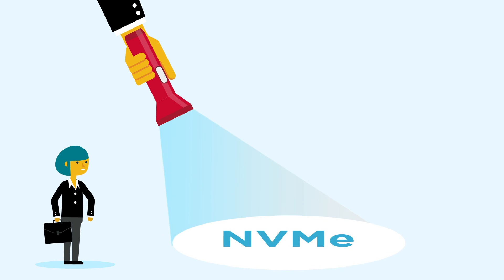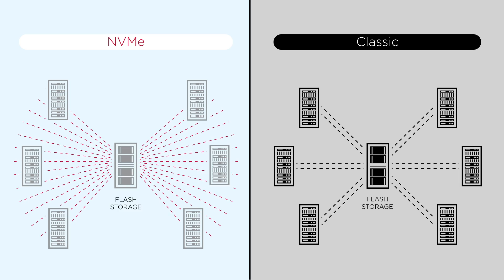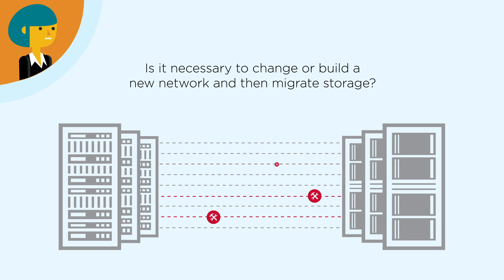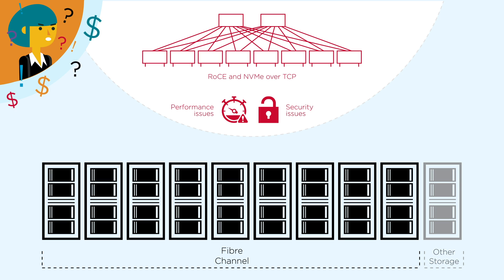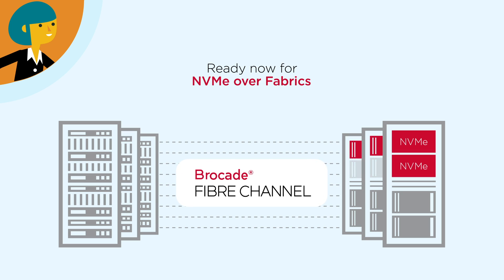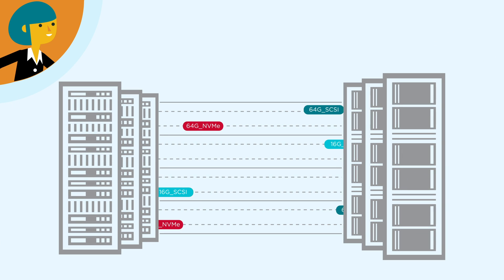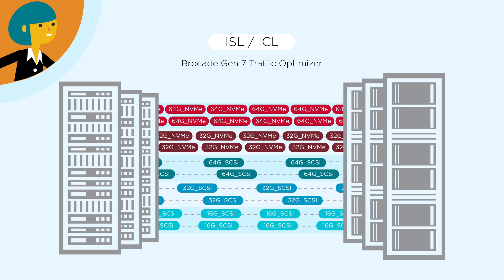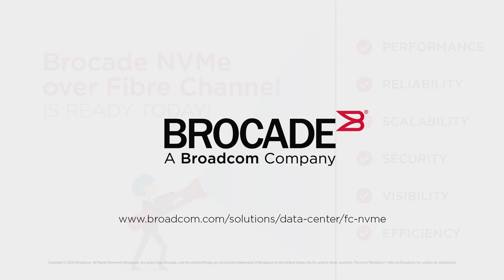Why NVMe over Fibre Channel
When applications get modified to take advantage of the performance delivered by NVMe, you need to consider how this will place increased demands on the storage network, making it important to plan for NVMe over Fabric today. It is important to understand the pros and cons of both NVMe over Fibre Channel vs TCP/IP, and how they can impact your application performance, scalability, reliability and more. Learn how easy it is to take advantage of the latest performance improvements in NVMe storage using your NVMe-ready Fibre Channel storage network without compromising on the high reliability and availability necessary to support your enterprise class SLAs.